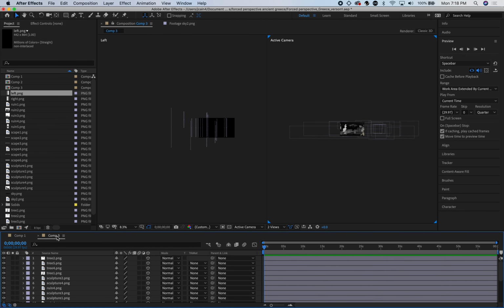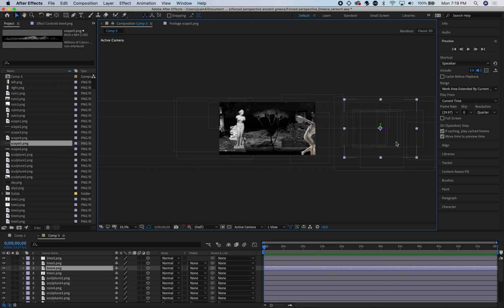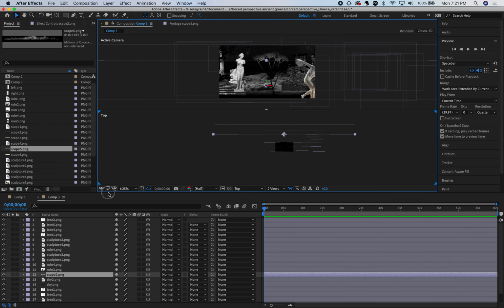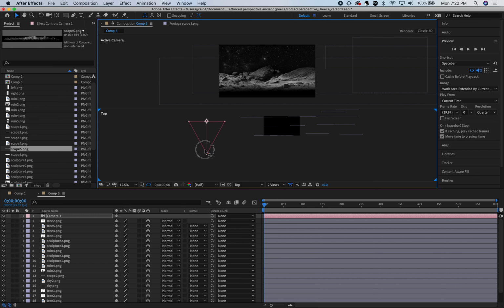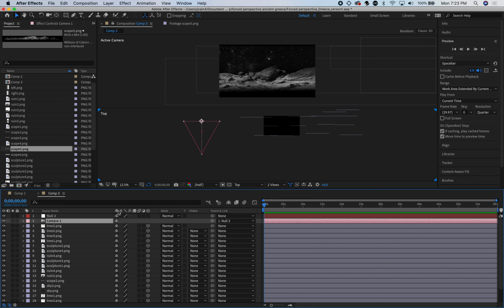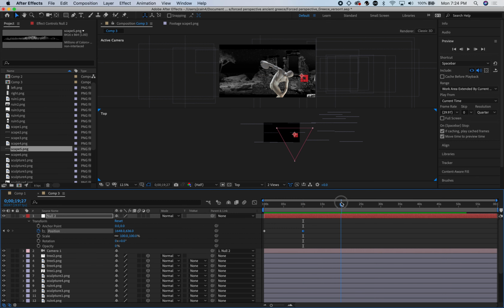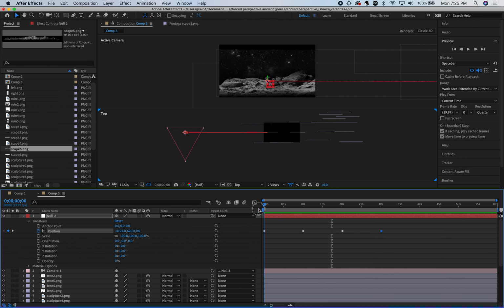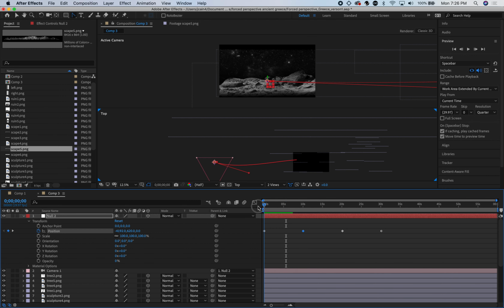parallax null object demo